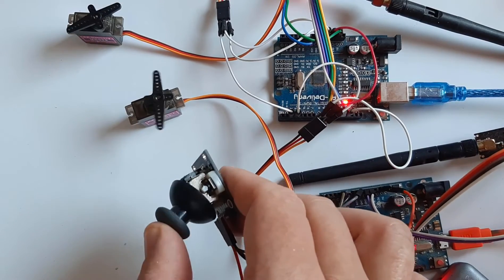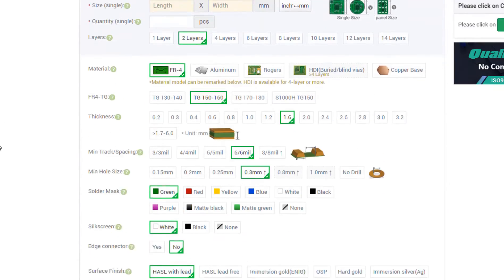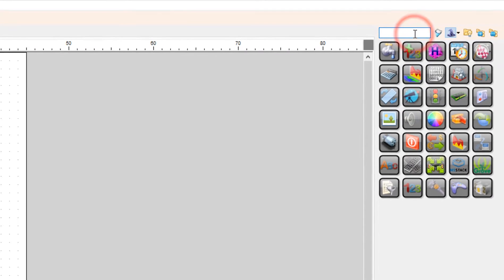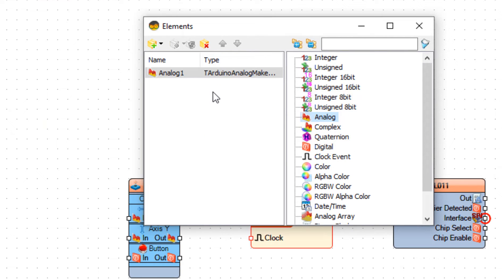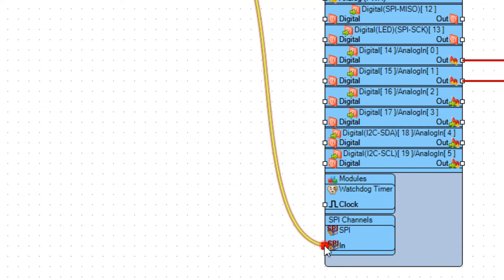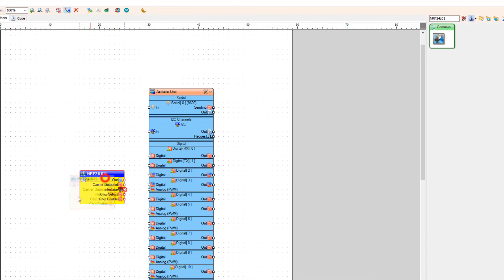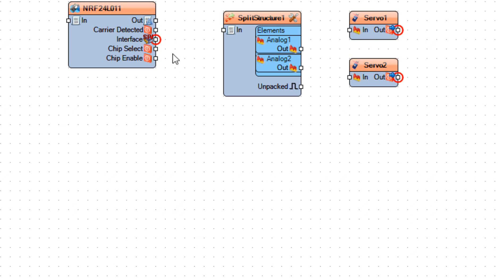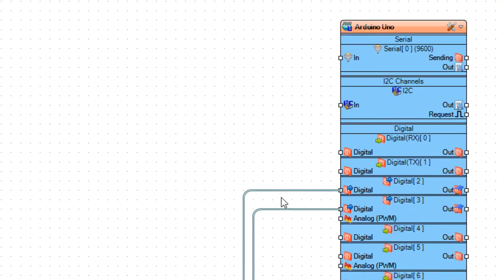NRF24L01 Wireless Servo Motor Control With Joystick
In this tutorial we will explore Wireless Communication and learn how to control servo motors using the NRF24L01 modules, joystick and arduino.